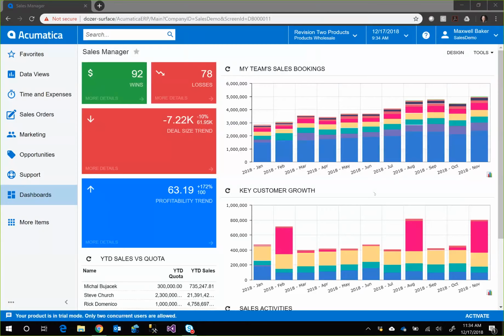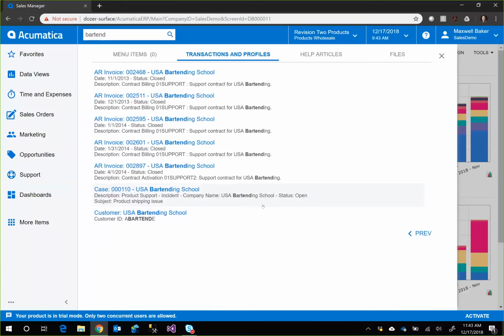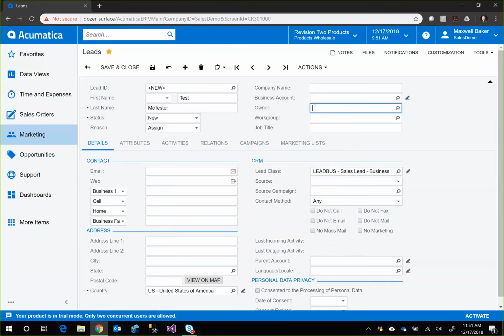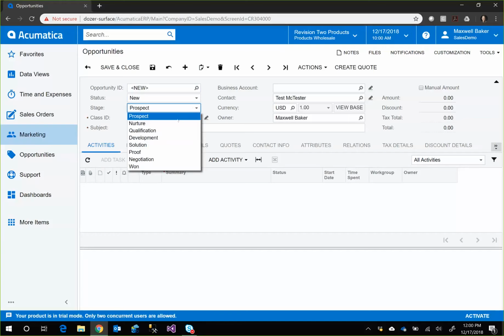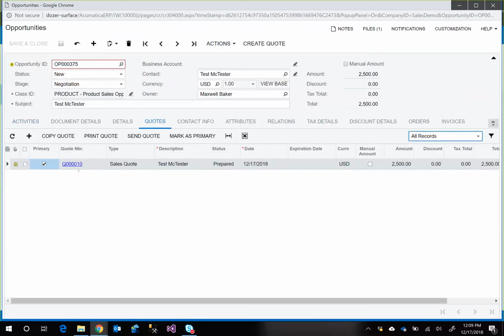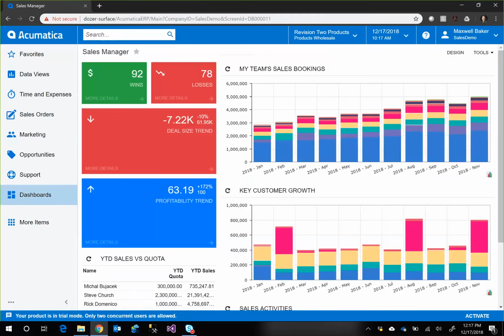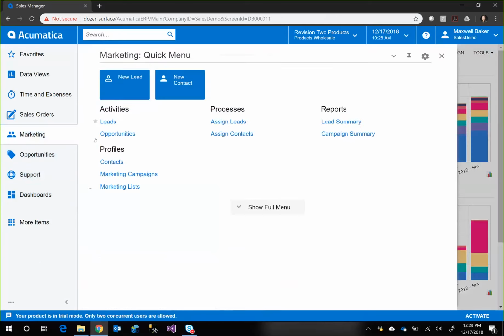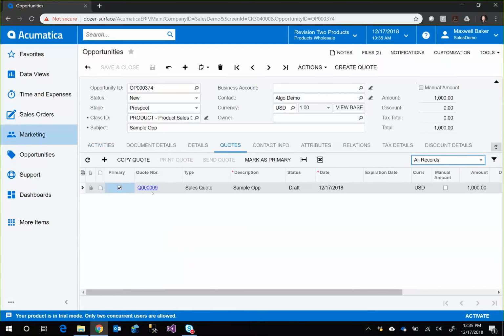Acumatica Cloud ERP Demo — CRM Focus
In this demonstration, Algorithm takes a look at Acumatica as a whole and then shifts to a look at it's customer relationship management (CRM) capabilities.